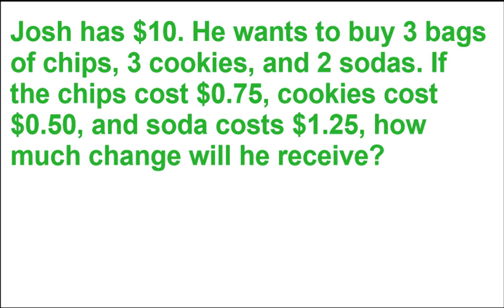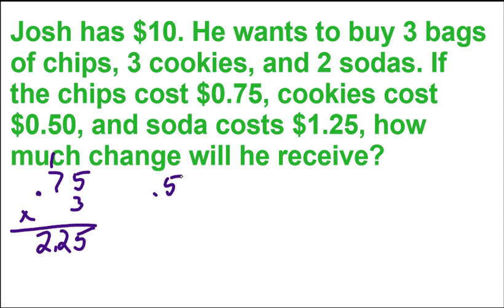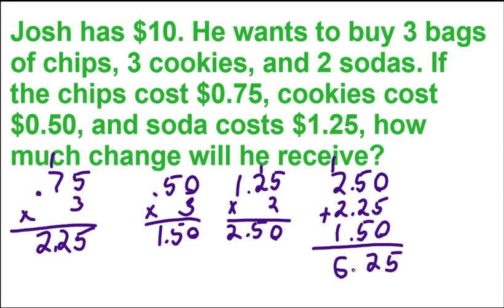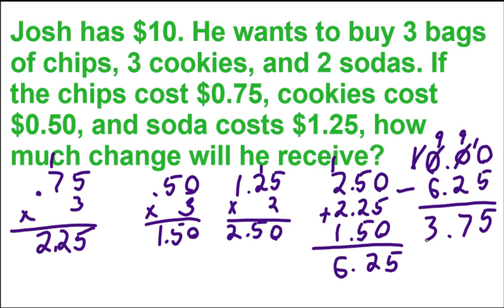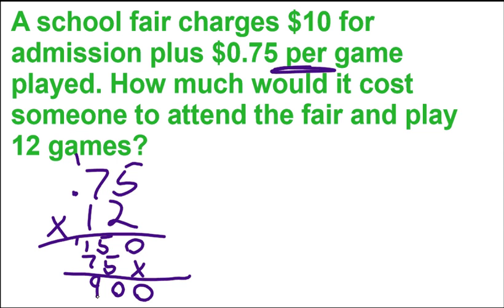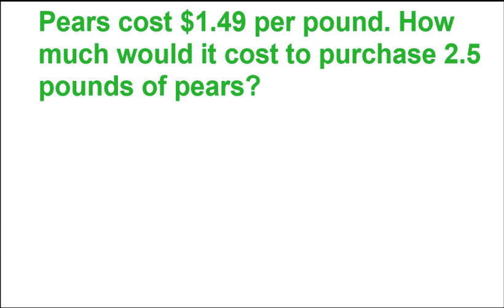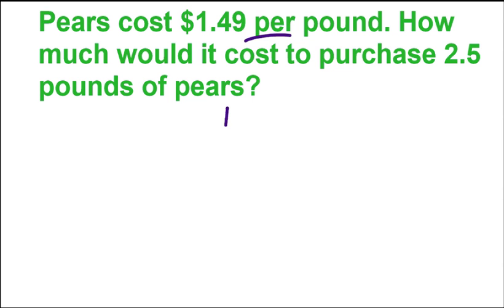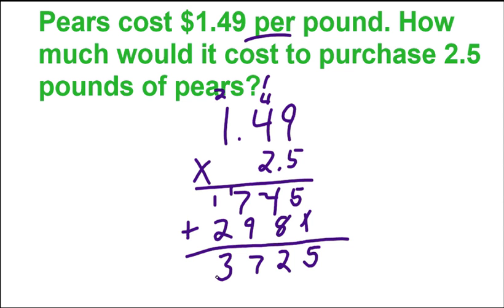Check-In 2 Review Day 3